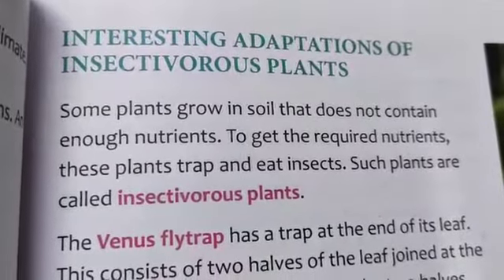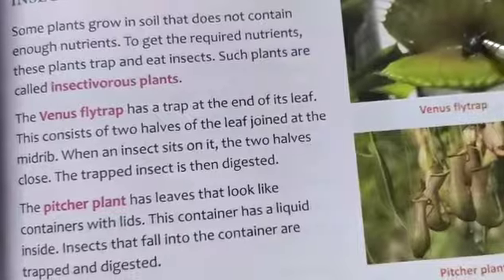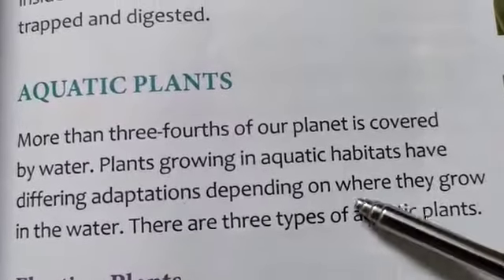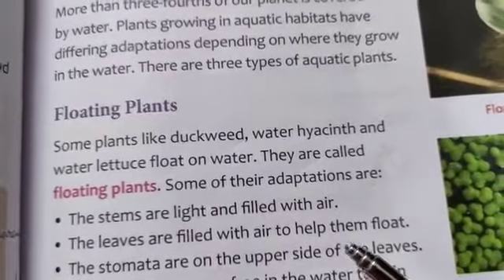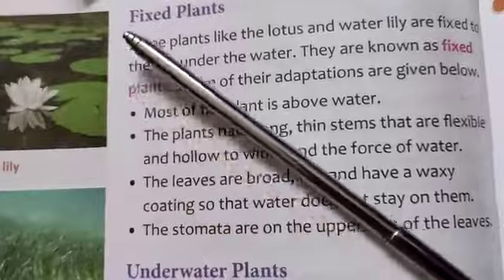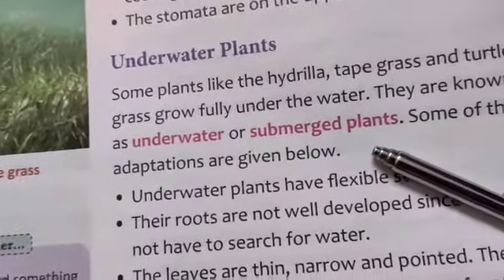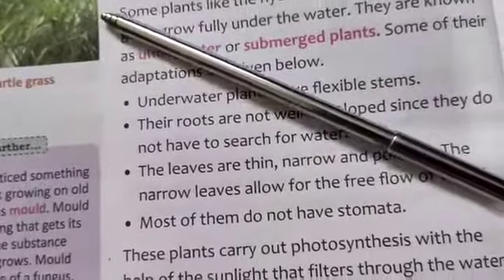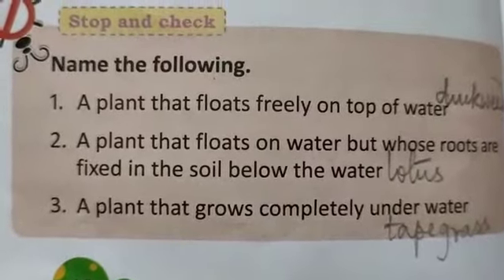STD IV, SCIENCE, CH 5, (PART 3)